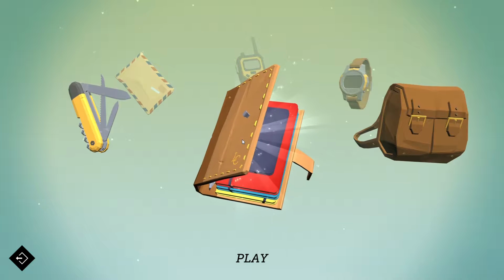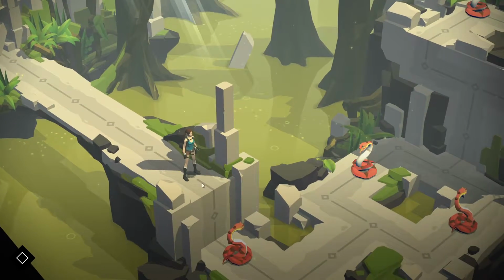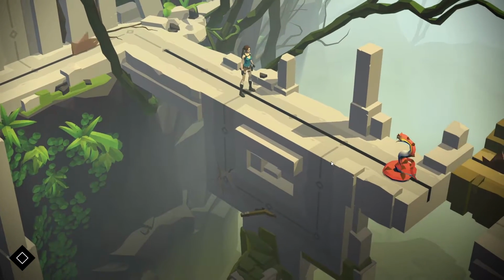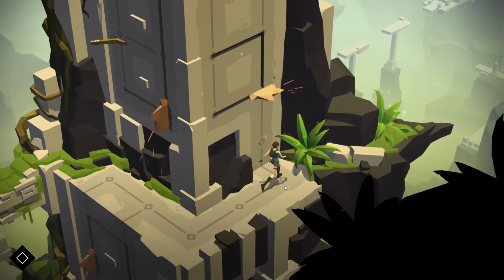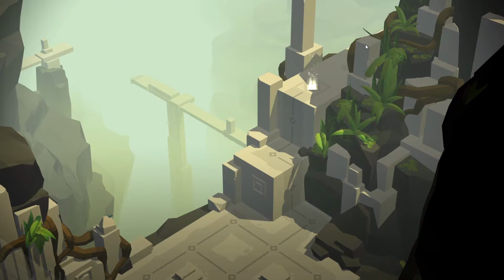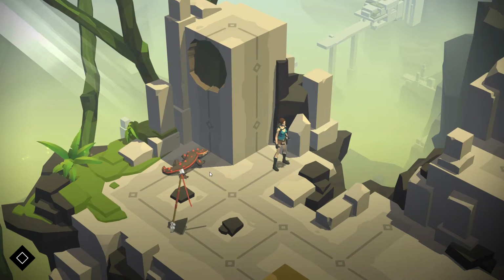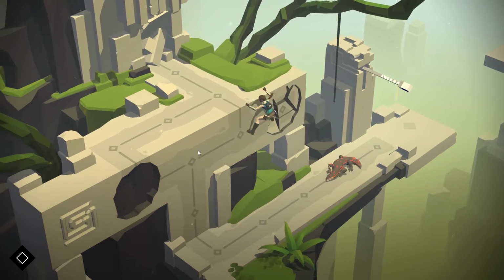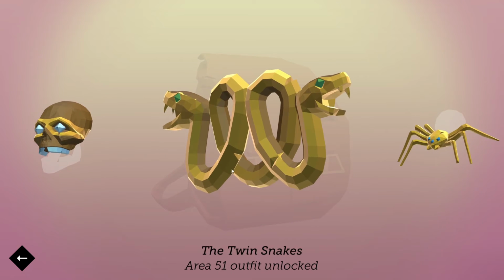Lara Croft Go - The Maze of Snakes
A puzzle game based on the popular Tomb Raider series. Again you play Lara Croft the Tomb Raider out to bag some valuables from a set of dusty old caves.

This game was originally released for tablets and it shows in the way the game is played by using your mouse to sweep Lara along. This does get rather annoying on the mouse and there doesn't seem to be any option in the menu to use as set of key such as the arrow keys or the traditional WASD.

Even so the puzzles are quite thought provoking and need to planned carefully to move on. I've certainly enjoyed the challenges presented and have played a fair bit.